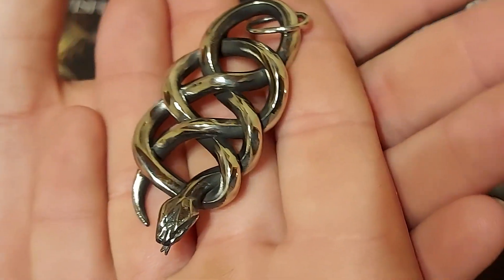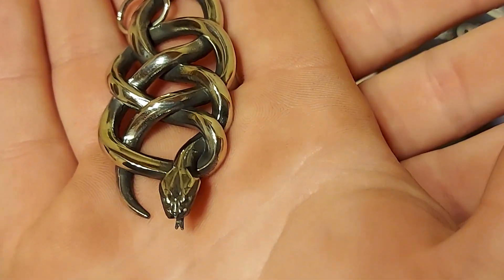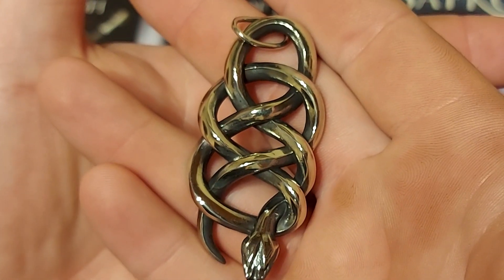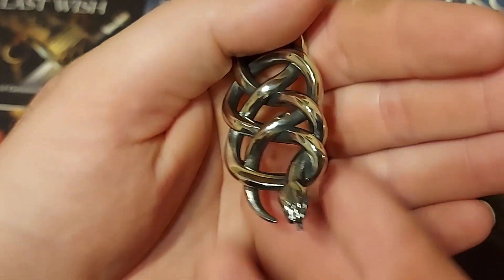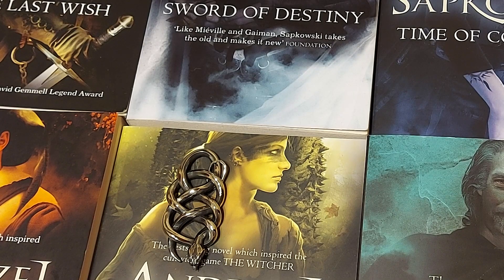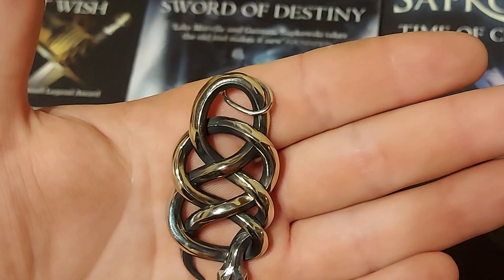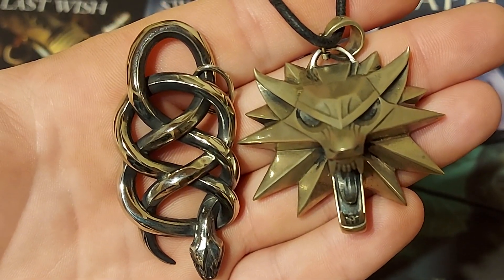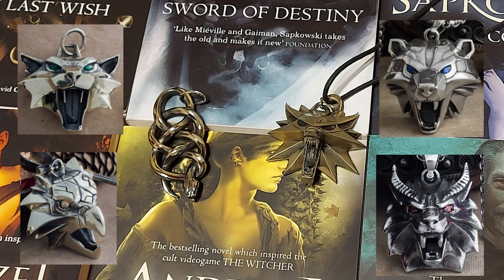Witcher 2 & 3 Viper School Medallion review [Mastenarium]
Here we have a review of the Witcher School of the Viper medallion/pendant.
This is seen in the Witcher 2 & 3, most famously worn by the Witcher Letho, albeit with a slightly different appearance which I discuss in the video.
I also want to say that the Wolf School pendant which I show off doesn't look as yellow in real life as it appears in this video. It only looks more yellow because it's reflecting the light above.
Here is the link to the medallion!